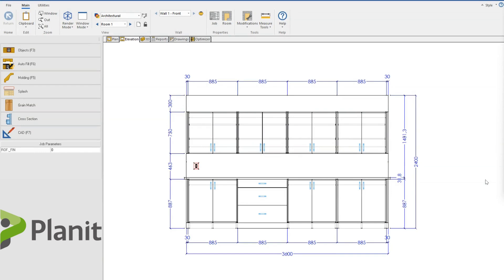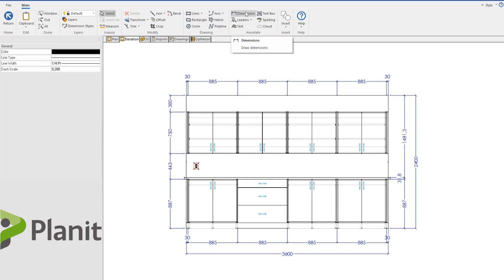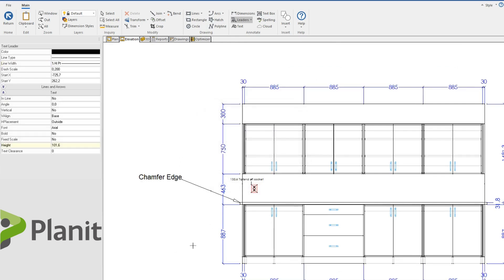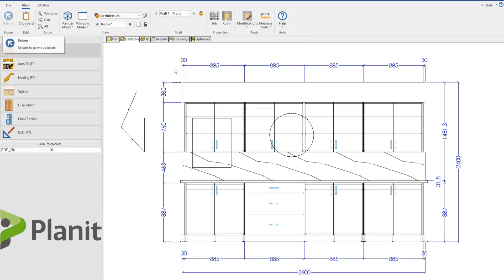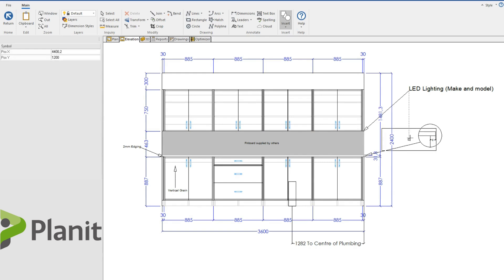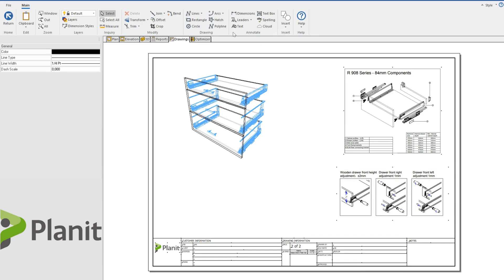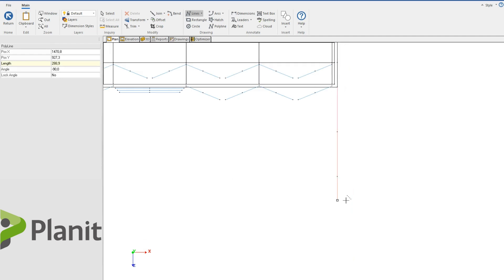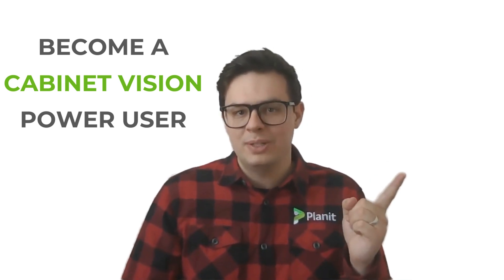How to Create More Detailed Drawings with x2D CAD (Beginner)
x2D CAD offers 2D CAD functionality in Cabinet Vision, ideal for submittals and shop drawings.

In this video from our "Become a Cabinet Vision Power User" series, Clayton walks us through some of the key features of the x2D CAD multiplier using Cabinet Vision version 2023.

What do we love about x2D CAD?

1. Allows users to seamlessly communicate design intent to architects and contractors.
2. Fuels efficient workflows by allowing users to customize object and dimension views.
3. Automatically updates drawings as you make changes to assemblies.
4. Embeds CAD symbols at the click of a mouse for anyone submitting drawings to architects.

✌ Have a topic you'd like Clayton to tackle in a future video?

What is Cabinet Vision?

Cabinet Vision is so much more than CNC cabinet design software. As the industry-leading solution for casegoods manufacturers, it offers unparalleled construction flexibility and production speed for custom cabinets, closets, doors, rooms, countertops, and more.

Screen to Machine

With Cabinet Vision, what you draw is exactly what you cut!

Automatically generate a cut list from your design. With the click of a button, advanced software intelligence ensures you'll send the right part to the right machine at the right time. Optimized tool paths and bridge nesting mean faster cut times, fewer offcuts, and reduced tool wear.

Cabinet Vision works seamlessly with CNC routers, drill and dowels, chop saws, panel saws, haunching machines, and more.